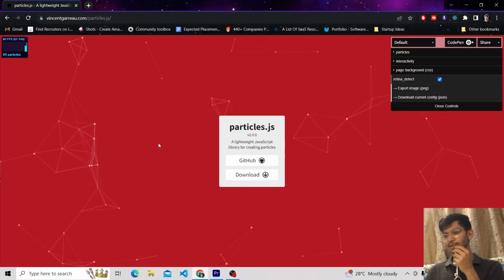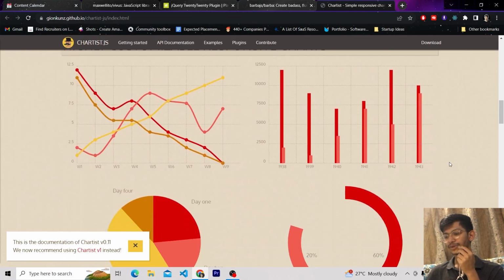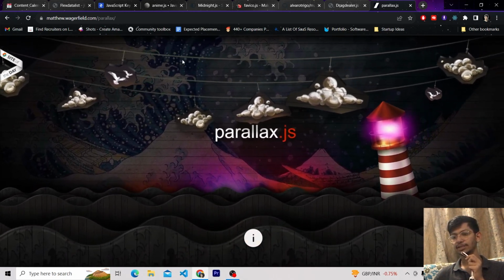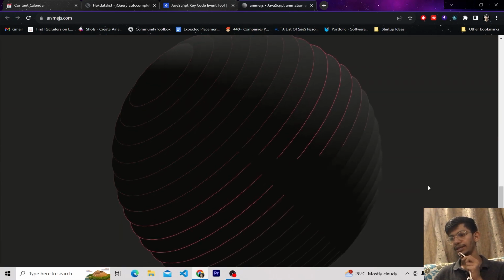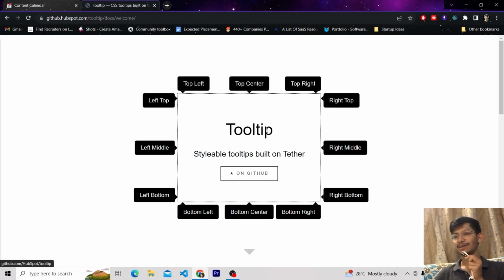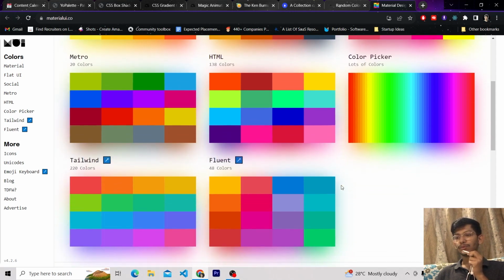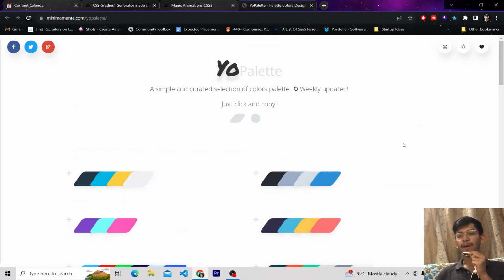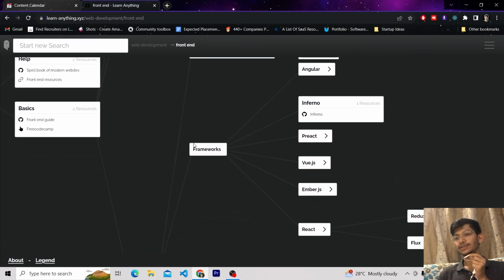Top 1% Developers Know This. Become Pro Developer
In this video I am Sharing 50 awesome resources which can make your life a lot easier and can make you a pro web developer. Enjoy this list of 50 awesome resources.

Hi!
I'm Divasraj Vimal, Software Developer. I am building my startup & I studied at IIIT Vadodara and I love it! I'm here to share my life's journey with y'all because both you and me will kill it in life 🤗